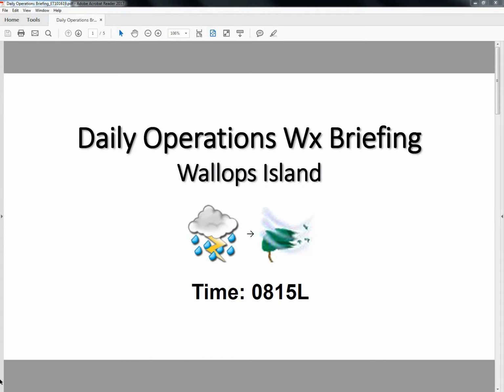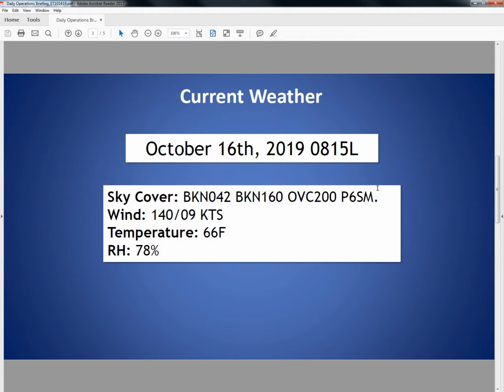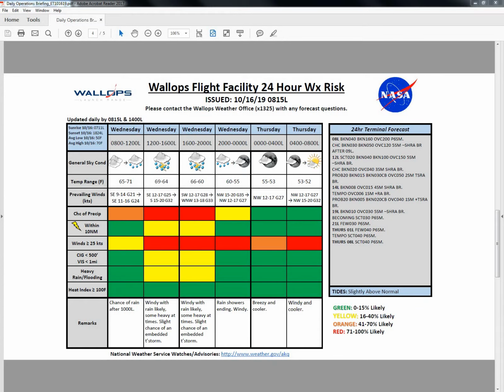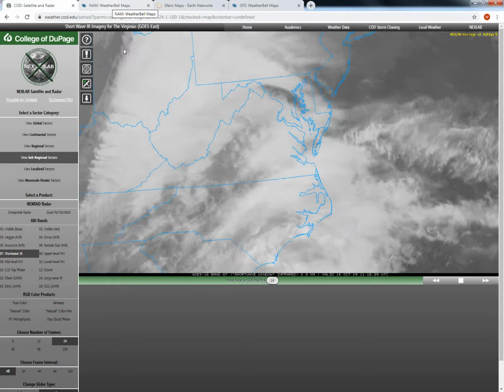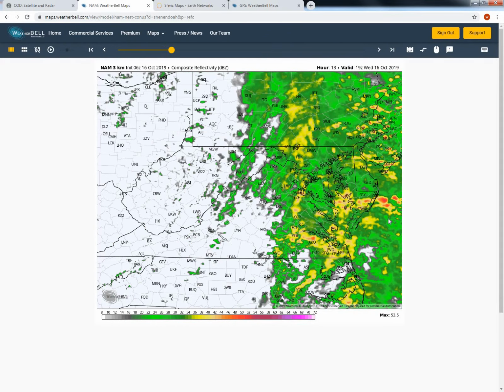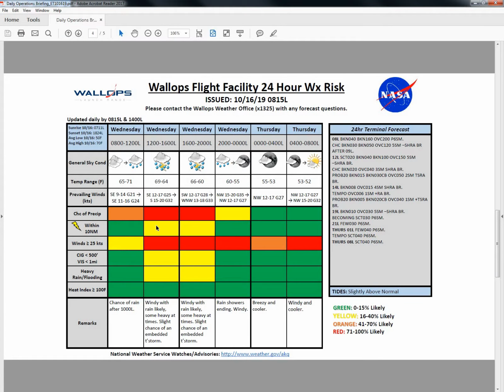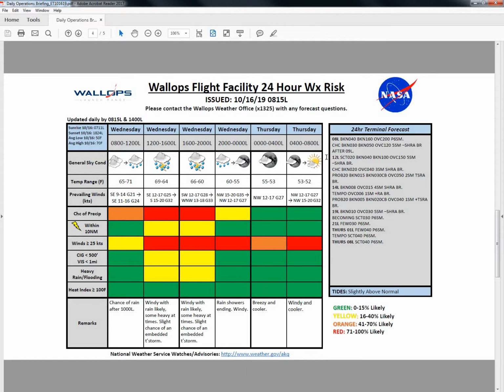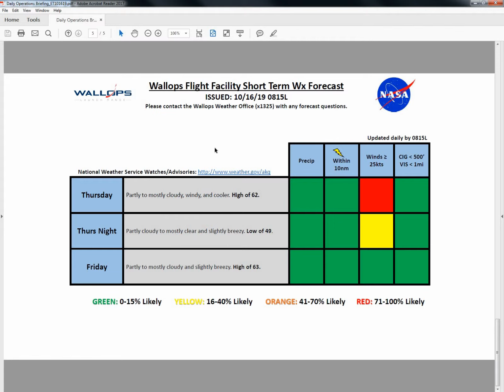0815L 10 16 19